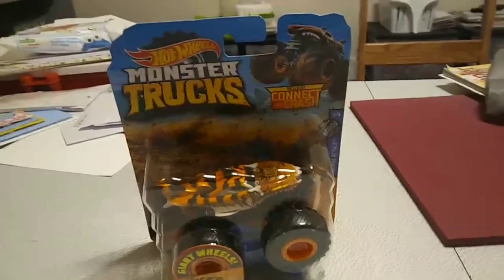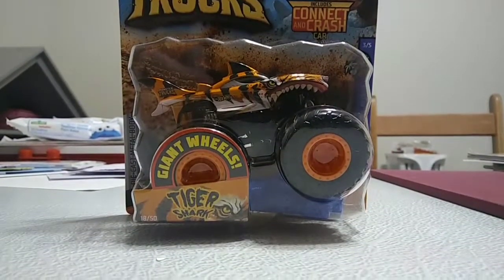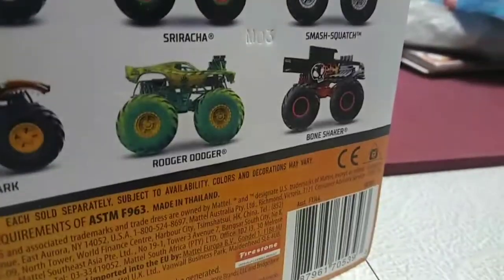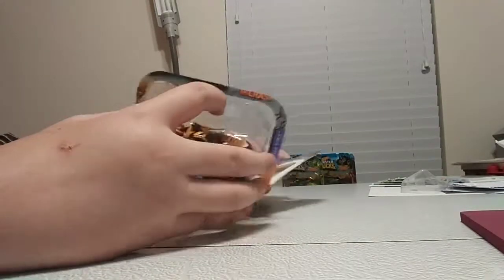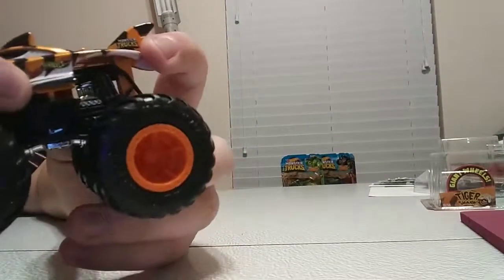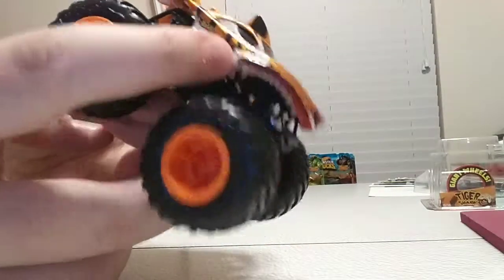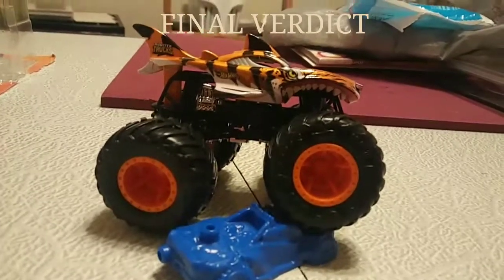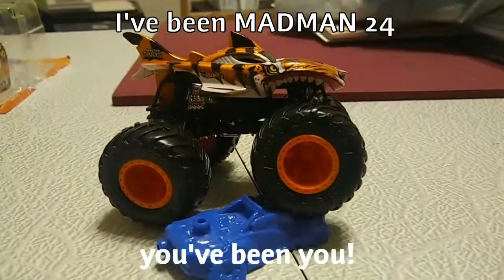Monster Truck Unboxing #20: Tiger Shark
It's been awhile since I've done one of these, but today we get back on the hot streak with the 20th episode of Monster Truck unboxing.